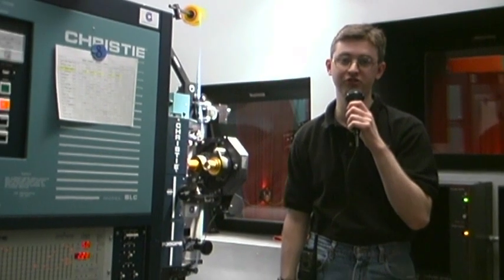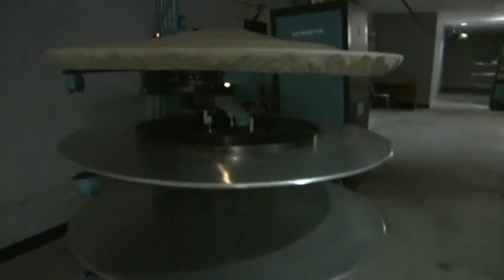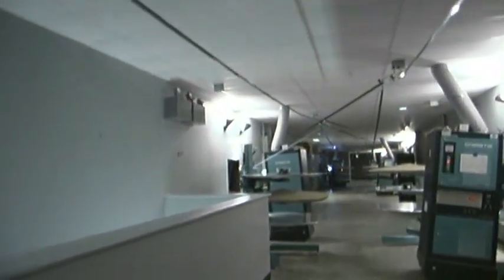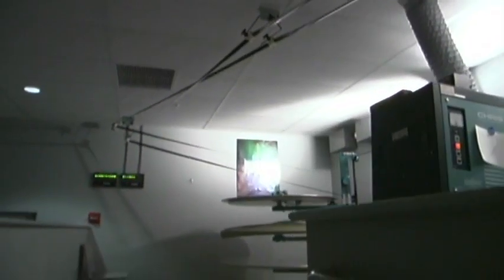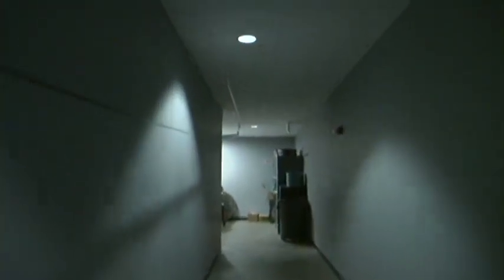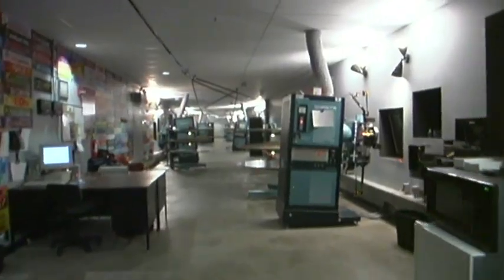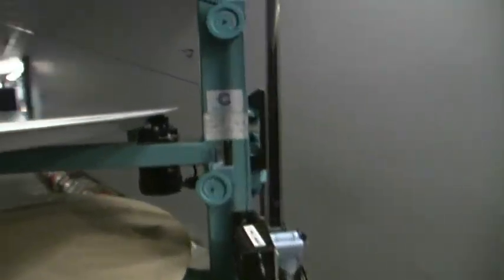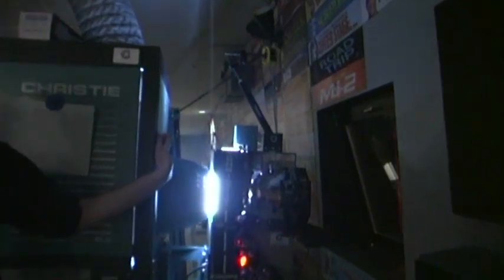Interlocking 101 - 16 Screen Interlock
Here we interlock 16 projectors with one print just for fun.